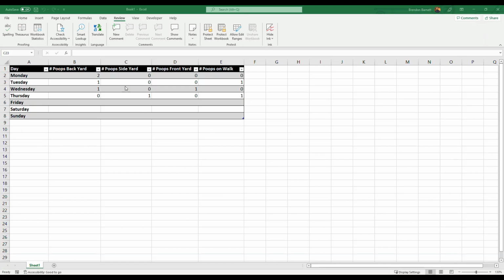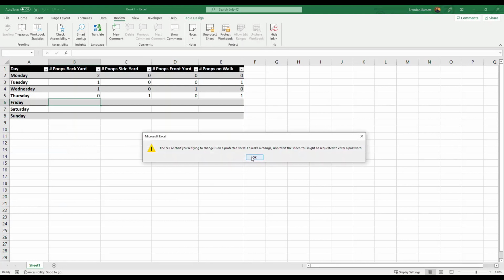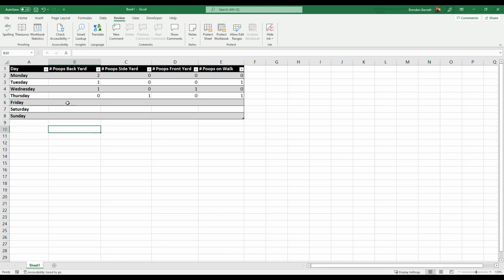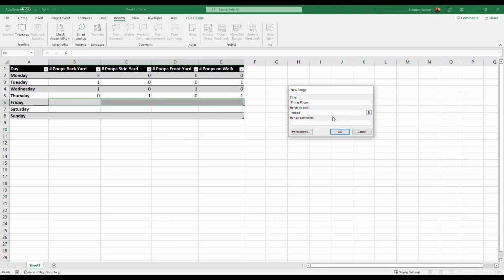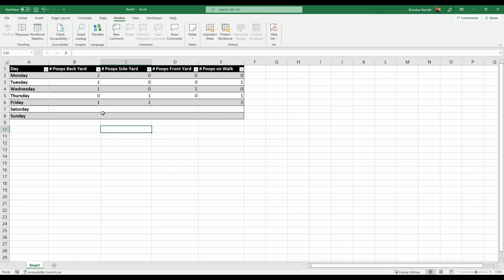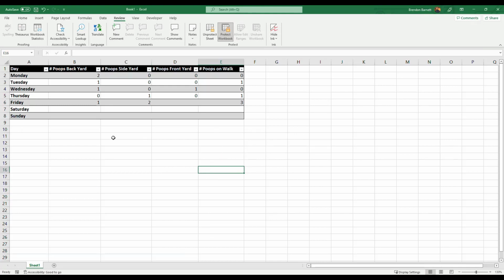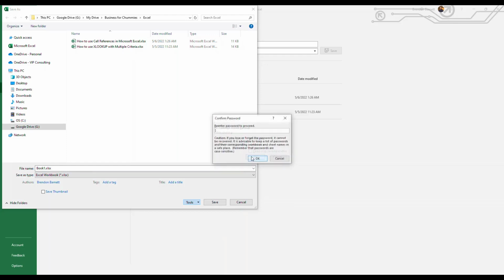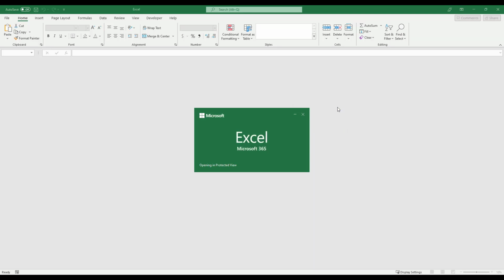How to Use Excel Password Protection for your File, Worksheet, or Workbook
There are a few options for password protection in Excel. In this short tutorial you'll learn how to password protect:
- data in a worksheet
- the structure of a workbook
- an entire Excel file from being opened
(pssst. the password is. )